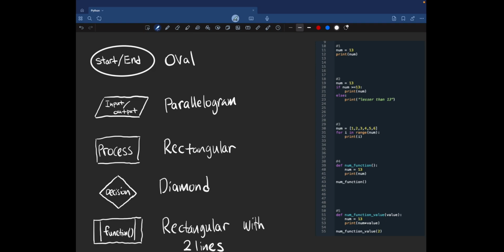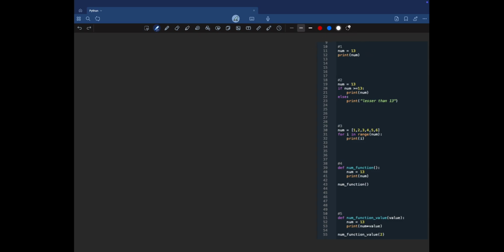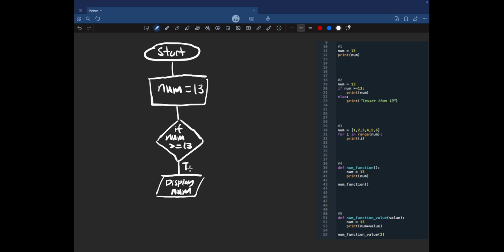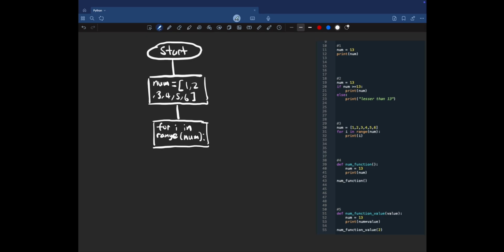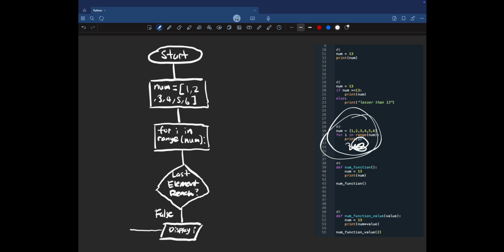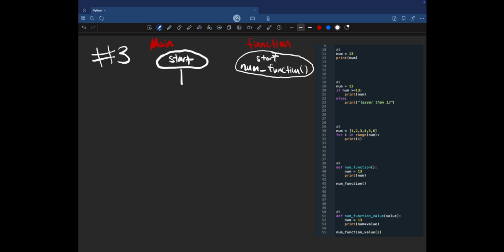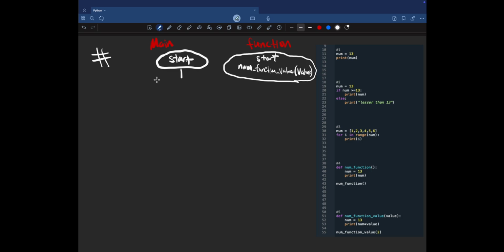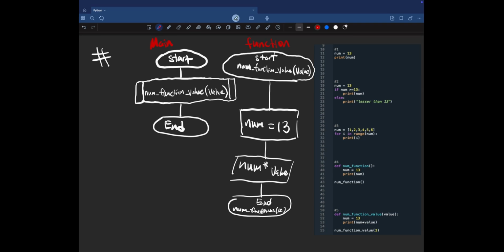Understanding Flowcharts: Basics, Symbols, and Examples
The basic symbol used in flowcharts and their meanings.
Step-by-step examples of creating simple flowcharts, from algorithms to workflows.
Recommend Software for flowchart design: Draw.io